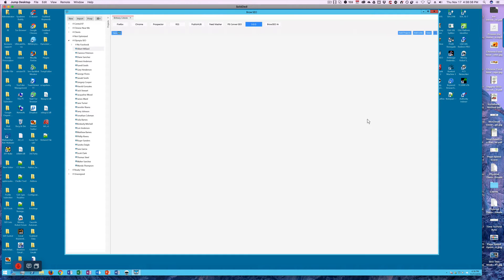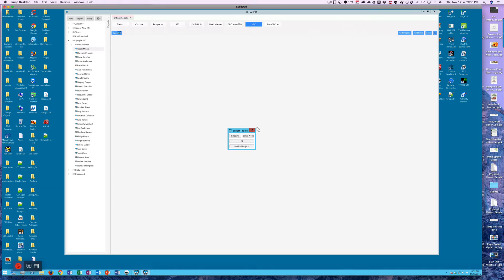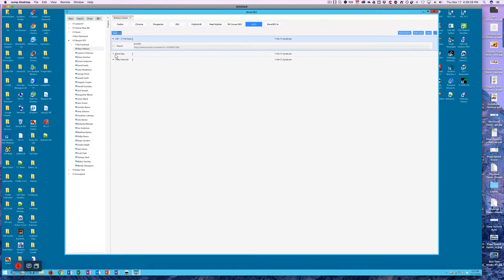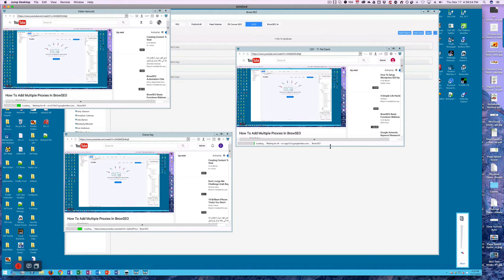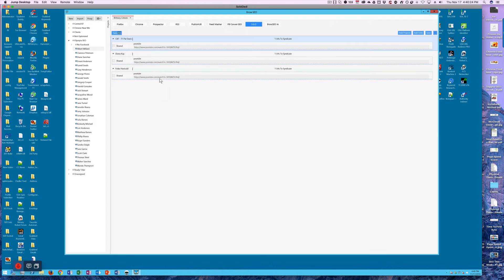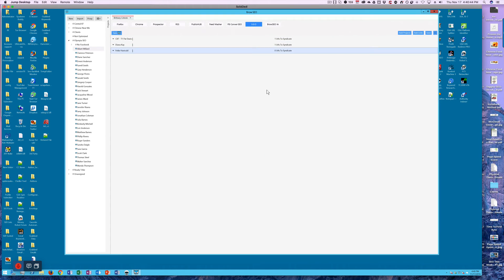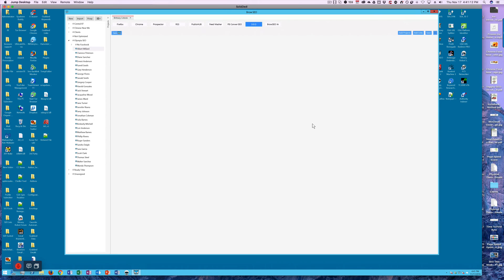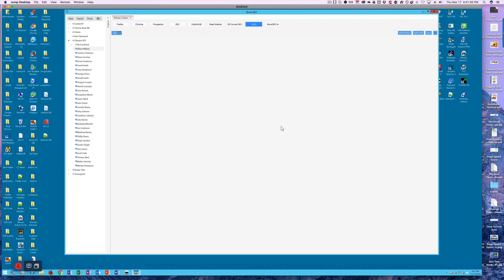How To Use BrowSEO and It's SEO Feature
BrowSEO has a million uses and a bunch of tools built in to it in order to help you accomplish your goals.

Check out just one feature, the S.E.O. module and how to manage accounts in it.